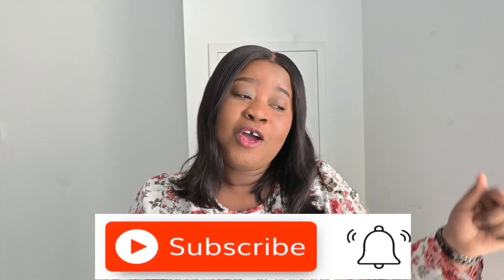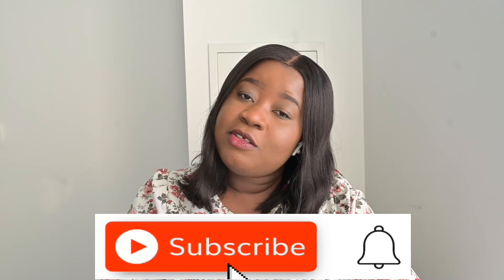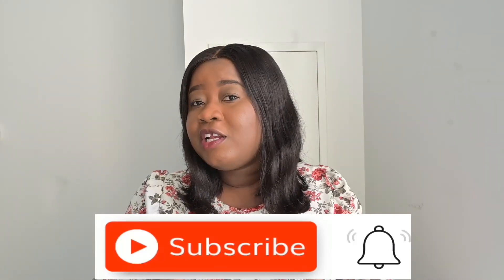How to Write the Best Explanation Letter for Study Visa Canada + Free Sample | Statement of Purpose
Here's a video on the best way to write a statement of purpose, this got me my study visa in under 1 month even as a dual-intent Applicant.
Thank you, and I hope you enjoy it.